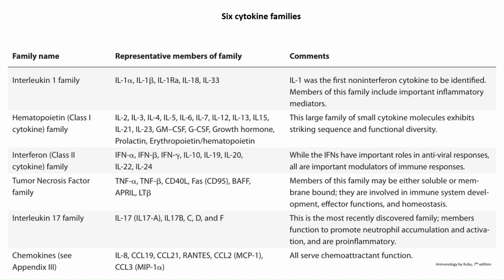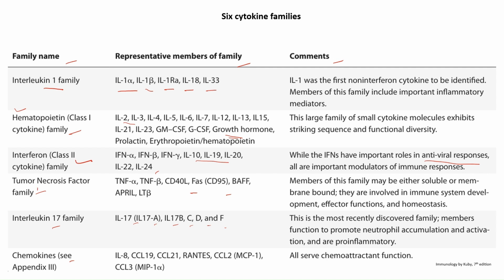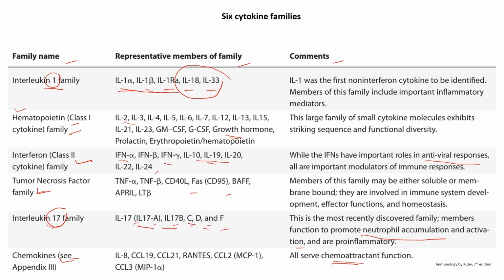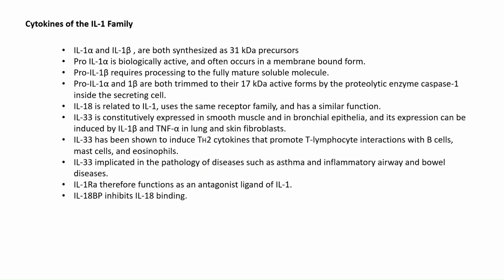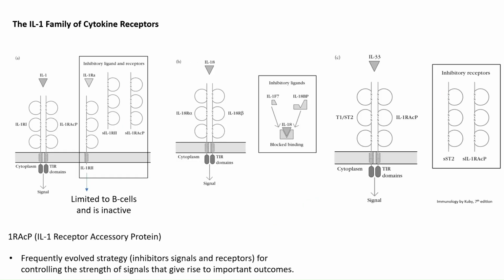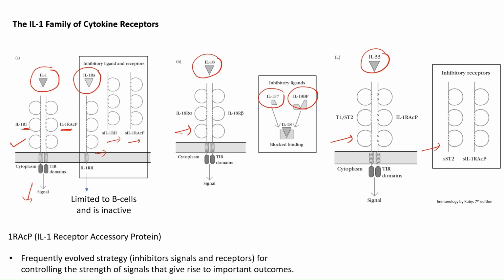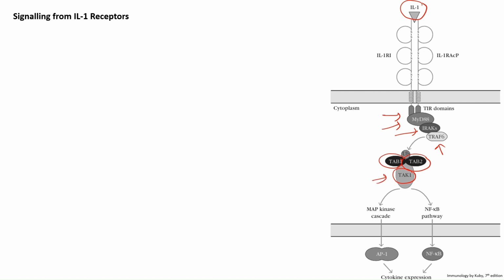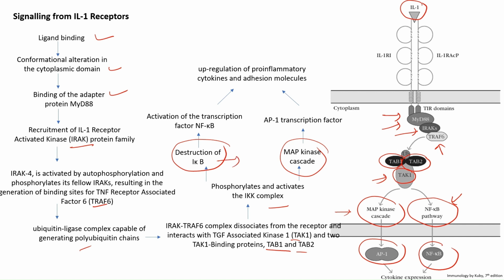Interleukin-1 Family of Cytokine